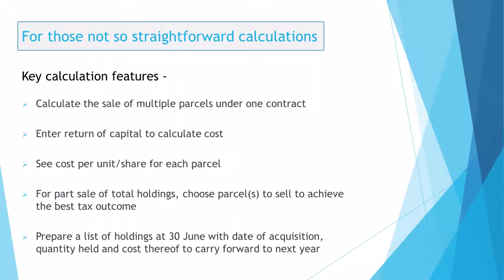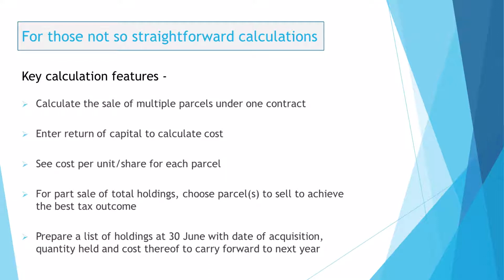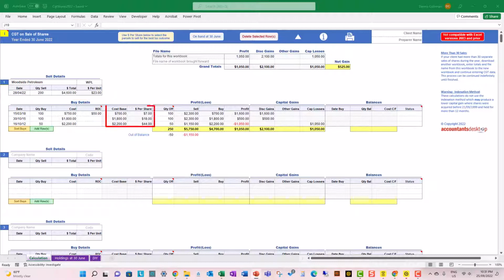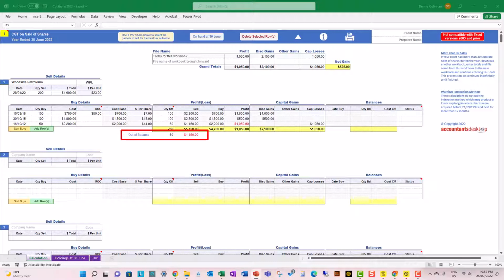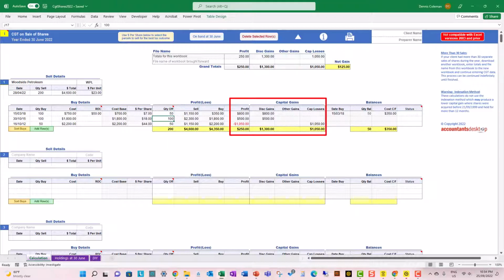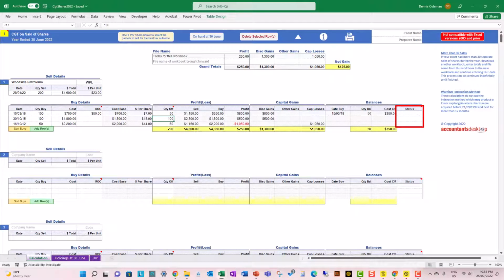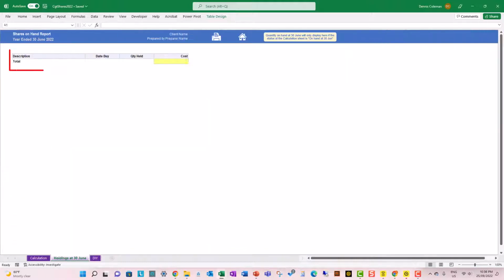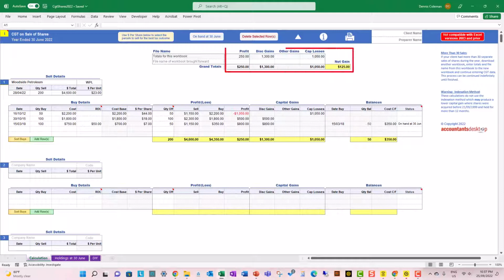CGT Shares & Cryptocurrency 2022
Calculate the accounting profit or loss and components of any capital gain on disposal of multiple parcels of shares in the one transaction.  Enter any returns of capital and calculate the cost per share in each parcel to select which shares to sell for the most favourable tax outcome.  Calculate the quantity and cost of the remaining shares in each parcel, where there was a partial disposal, to use in subsequent disposals.

Our CGT calculators for the sale of shares and cryptocurrency are only a small part of the extensive range of tools and resources we have for accountants in practice.  You can purchase a calculation package which includes the workbooks demonstrated or take out an annual subscription to gain access to all of the content on our website.